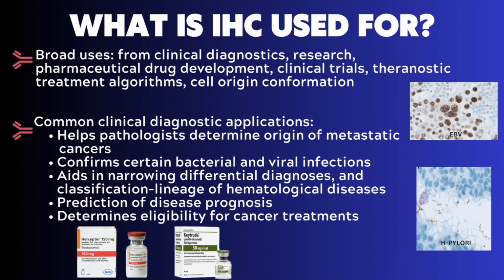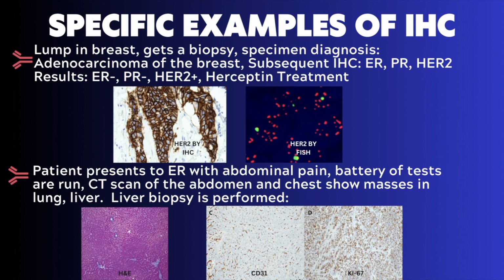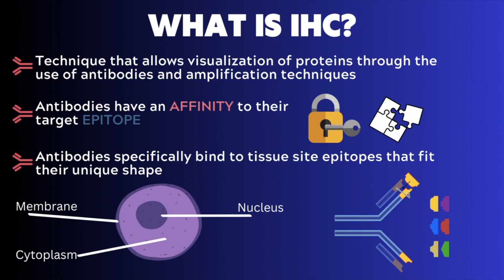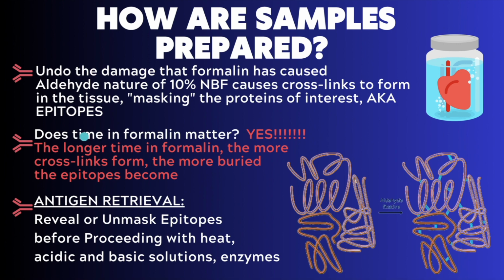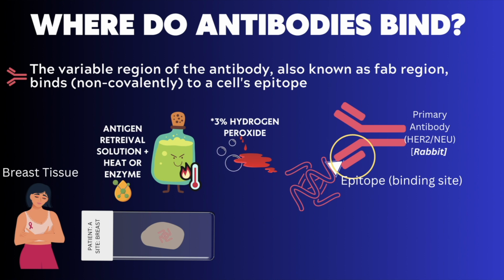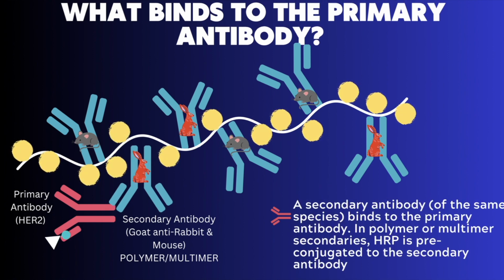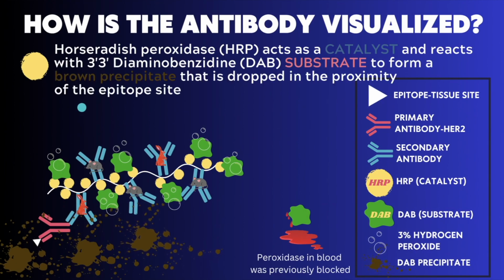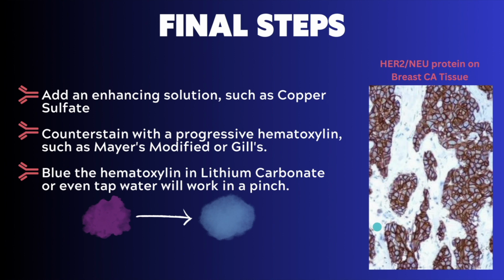Histology Series: Epispode 1, Introduction to Clinical Immunohistochemistry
Part 1 of a multi-part series about IHC, histochemical staining, QC, and other topics related to the clinical histology/pathology laboratory.